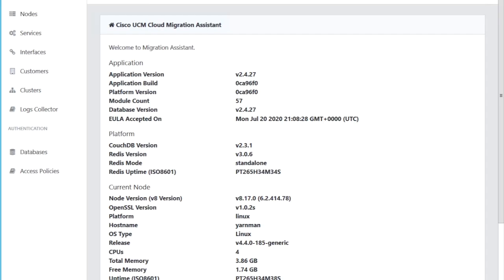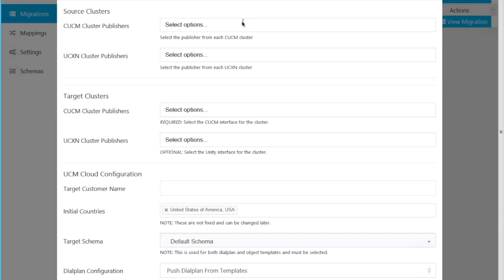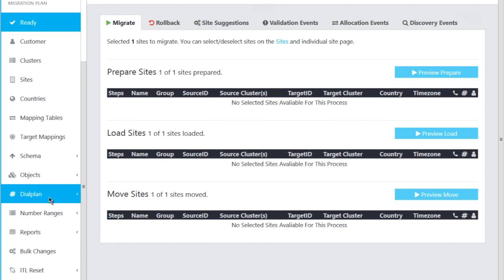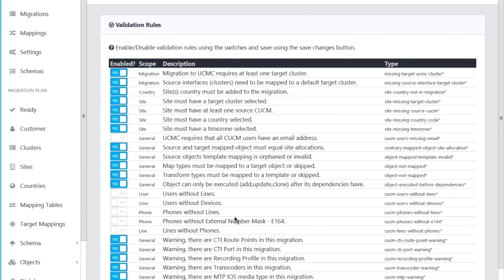UCM Cloud Migration Assistant | Enterprise Success Strategies (Part 4)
In this fourth and final part of our ""Enterprise Success Strategies"" series, we introduce the Cisco UCM Cloud Migration Assistant. This tool is used by Cisco partners to easily transfer important configuration data from your on-premises Unified Communications Manager (UCM) system to the new UCM Cloud service. Learn how this solution ensures a smooth, secure, and efficient migration, helping businesses streamline their transition to the cloud while preserving crucial data and configurations.

  What you’ll learn in this video:
  – How to use the UCM Cloud Migration Assistant for seamless data transfer from on-prem UCM to the cloud
  – Step-by-step instructions for migrating configurations with minimal disruption
  – Key benefits of using the UCM Cloud Migration Assistant in enterprise environments
  – How this tool helps maintain data integrity and ensures a smooth cloud transition

  This video is ideal for IT administrators, network professionals, and businesses looking to transition their UCM system to the cloud securely and efficiently.